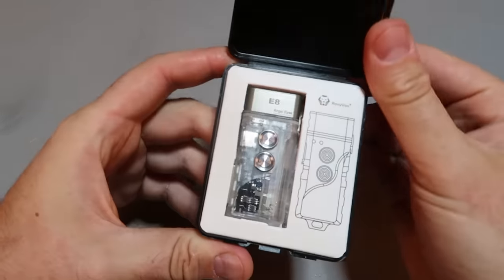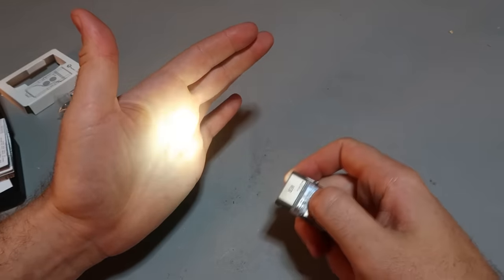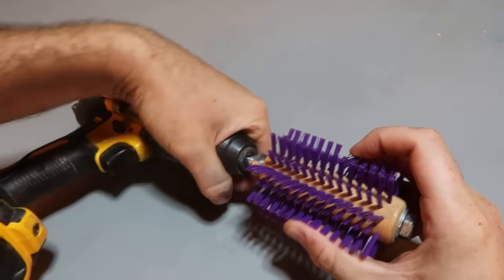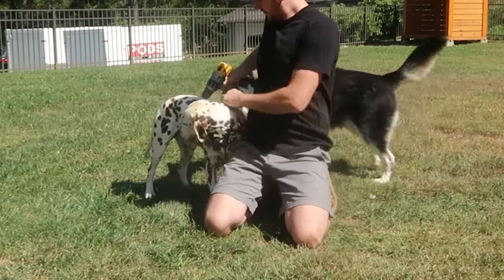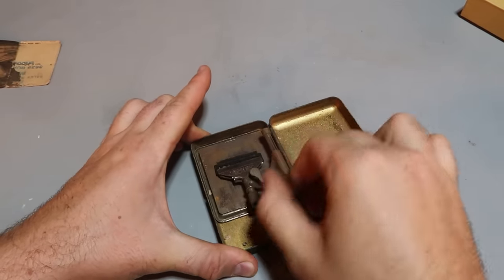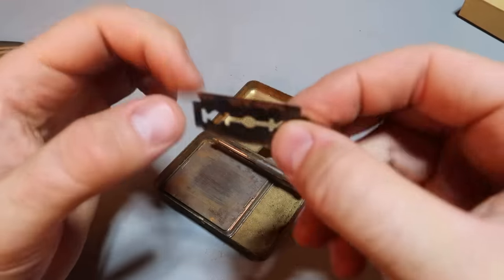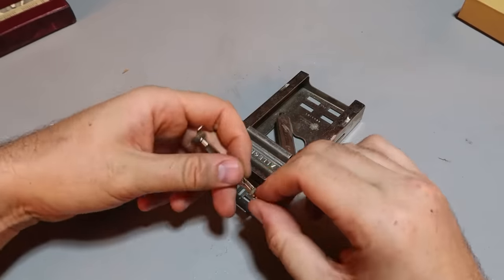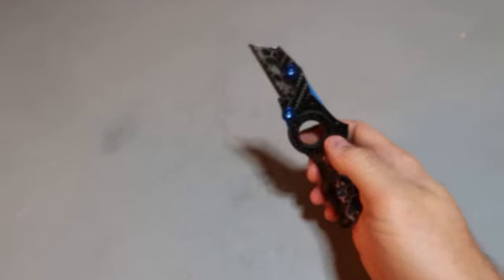6 Next Level Gadgets I Found on Amazon